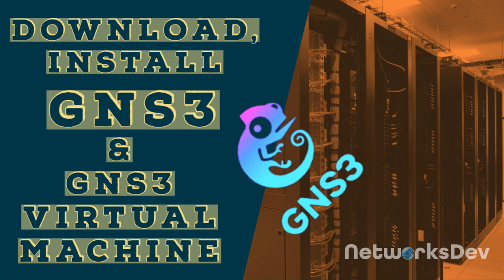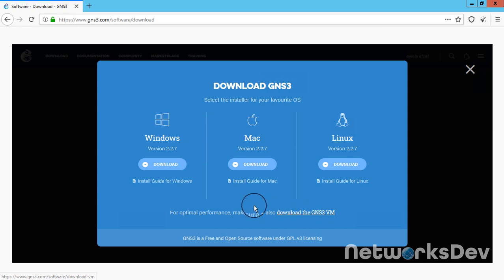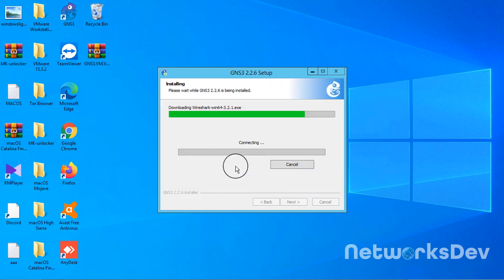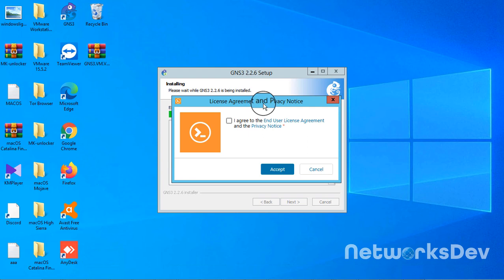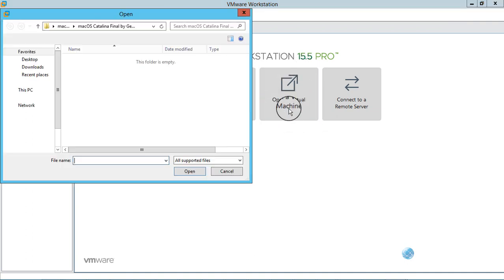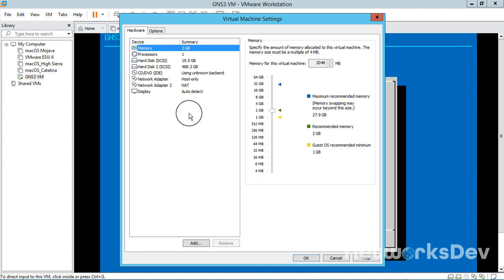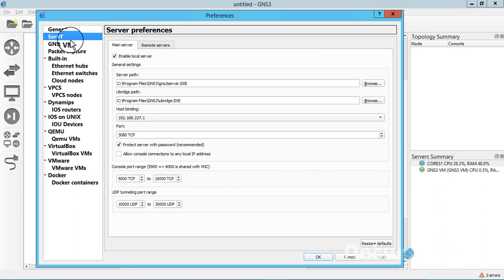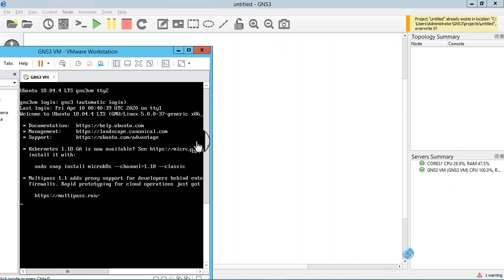How to Download, Install GNS3 and GNS3 Virtual Machine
GNS3 is a Network Simulator software that empowers network professionals.

if you don't know How to download and install VMware Workstation Watch this Vido: